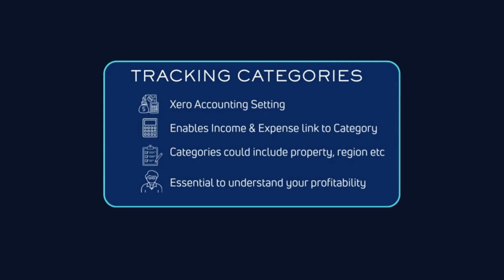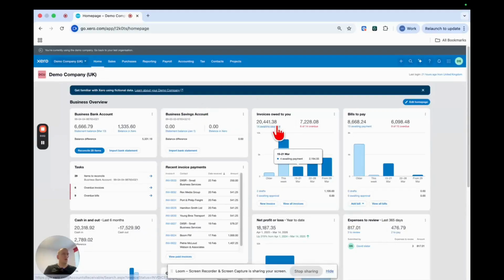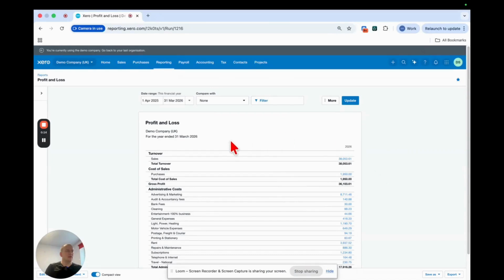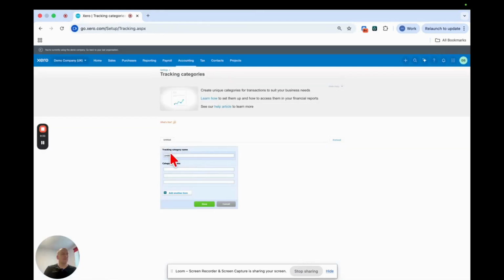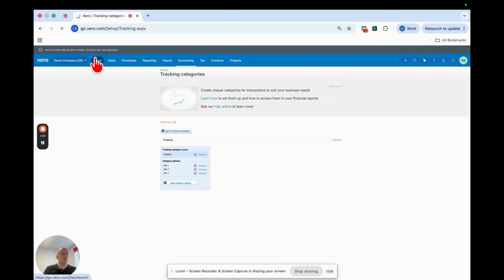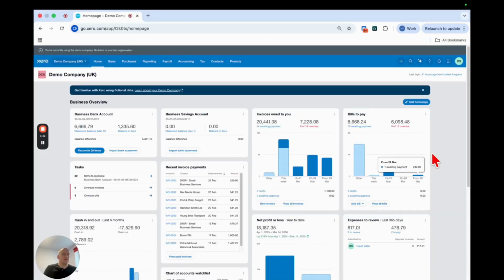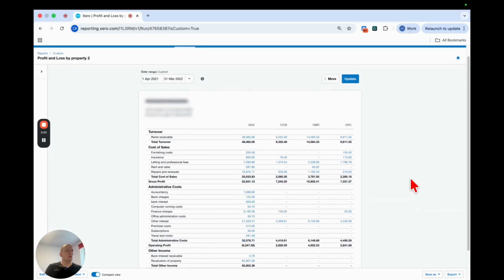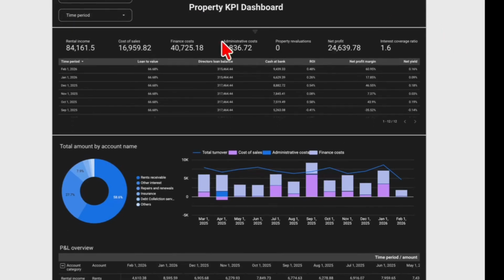Xero Tracking Categories for Landlords (Track Profit by Property)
⭐Free Xero Property 6 Steps Blueprint⭐

If you’ve got multiple properties but your accounts only show one overall profit number, it can be difficult to see which properties in your portfolio are actually performing best. In this video I show you how to use tracking categories in Xero to track the profit and loss of each individual property in your portfolio. This gives you much clearer financial visibility as your property portfolio grows.

Chapters

00:00 Intro
00:24 Tracking Categories Explained
00:42 Demo